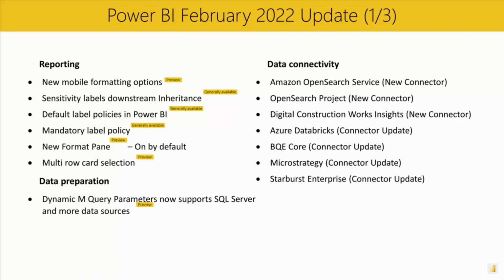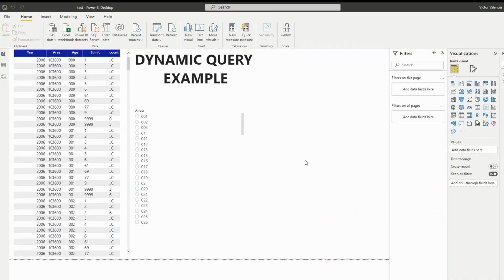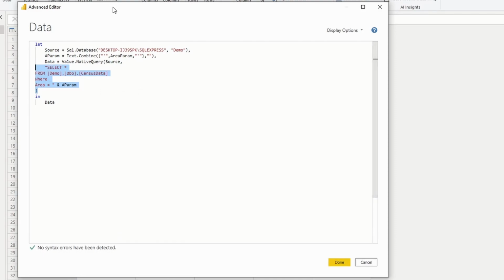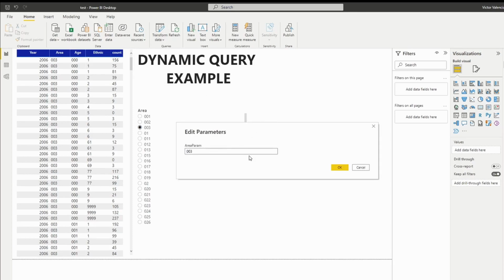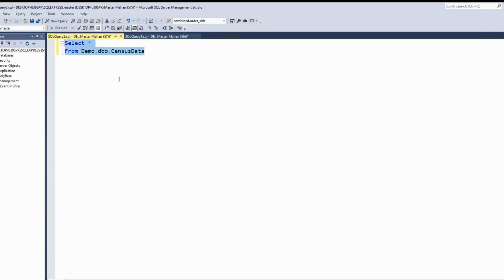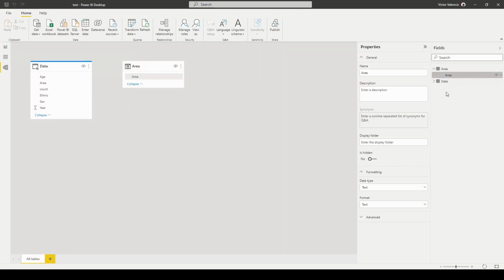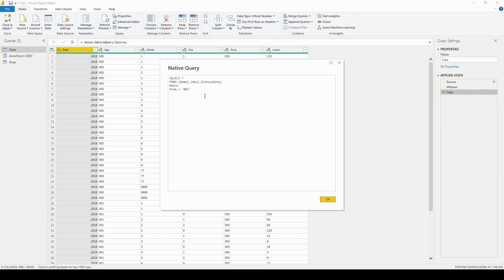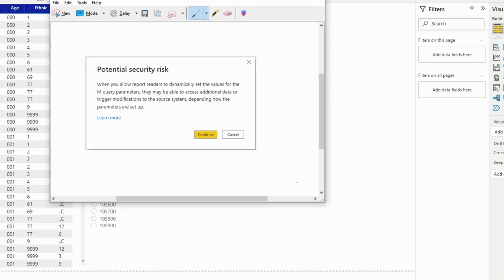Power Bi : Huge Update!! Dynamic Parameters for Transact SQL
UPDATE: Here is a video of how to set up a basic Dynamic Parameter against a TSQL source.

This is one of the biggest updates to Power Bi in recent months. End users now have the capability (without knowing) to dynamically change a query against the data source based on regular slicers and filters.